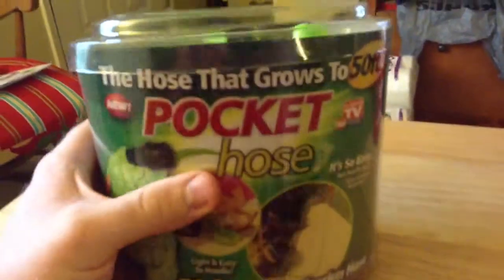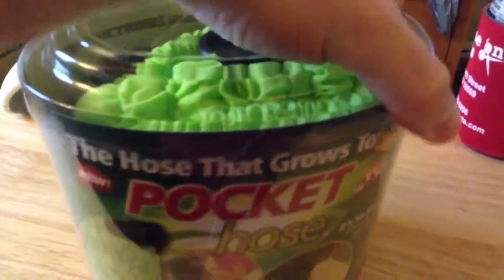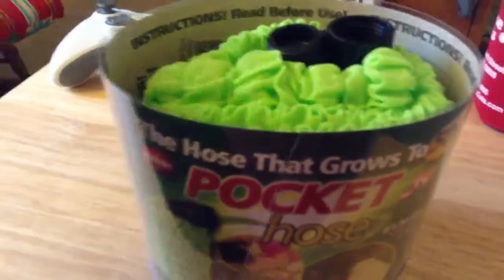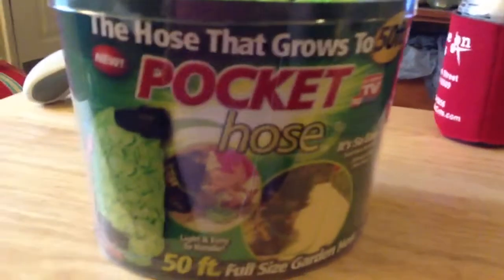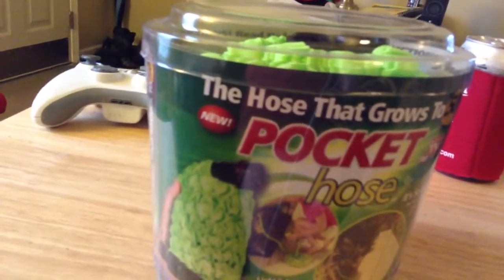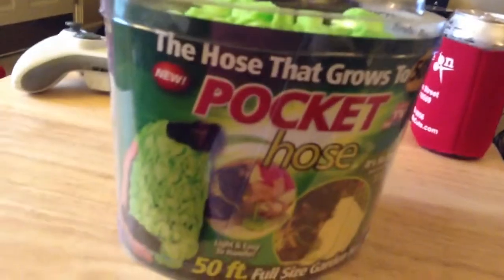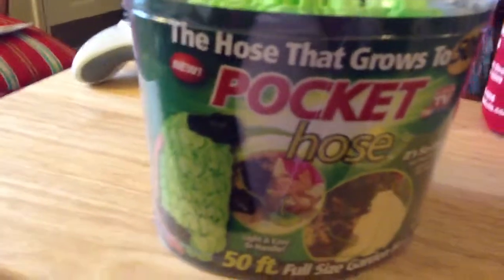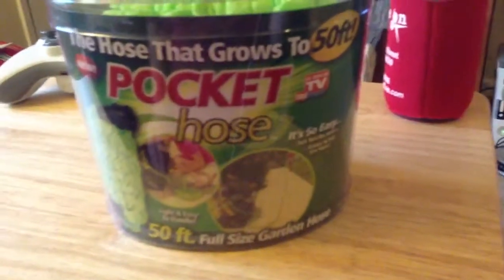Pocket Hose ( 50 Foot ) Color: Green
50 Foot Pocket Hose ( NEW!! )

Manufacturer: TeleBrands

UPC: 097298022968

- Features -

• The Hose That Grows
• Incredibly Lightweight - Fits In The Palm Of Your Hand
• Secret Accordion Design - Shrinks Back To Size When Not Using
• Kink And Tangle Resistant
• As Seen On TV
• Contracts For Easy Storage
• Expands With Water Pressure
• Light And Easy To Handle